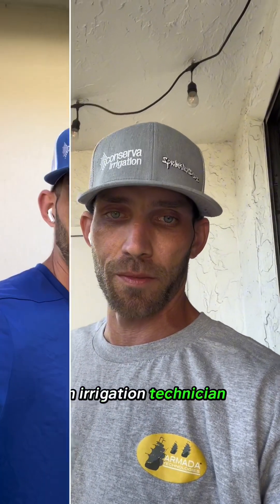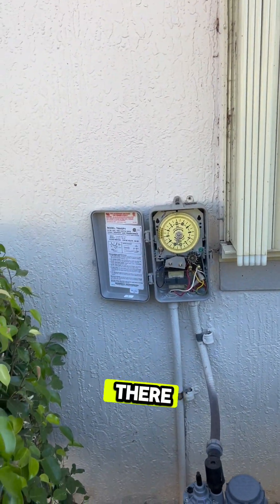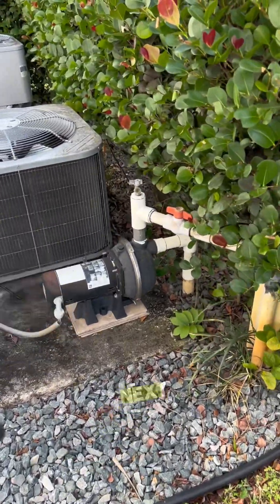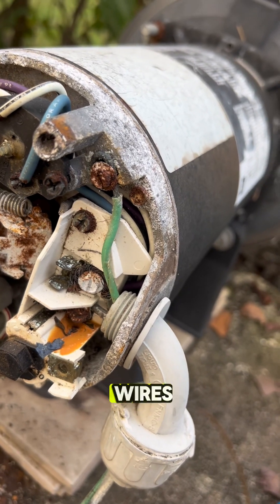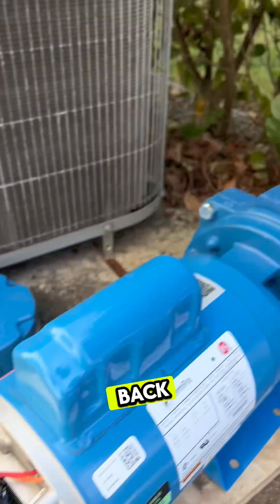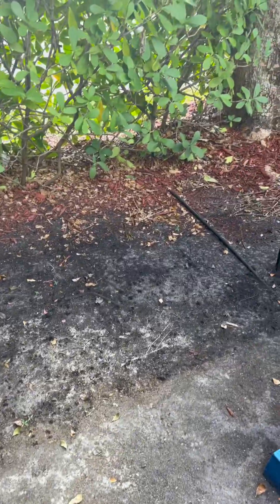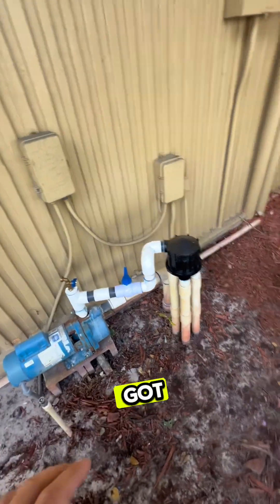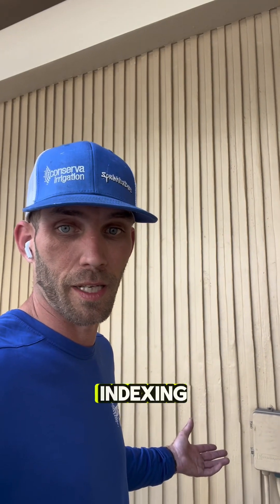What It’s Like Being an Irrigation Tech: Daily Activities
A Day in the Life of an Irrigation Technician | Tools, Tasks & Real-World Tips

In this video, I take you through a typical day as an irrigation technician, showing what it’s really like out in the field. From system assessments and repairs to controller programming and installations, you’ll get a firsthand look at the challenges and rewards of working in the irrigation industry.

💧 What you’ll see:
✔️ Real job site visits and behind-the-scenes footage
✔️ The tools and parts I use every day
✔️ Common troubleshooting situations
✔️ Tips for staying efficient and professional on the job

Whether you’re considering a career in irrigation, just starting out, or curious about how pros keep landscapes healthy and water-efficient, this video gives you a practical look into the life of an irrigation tech.